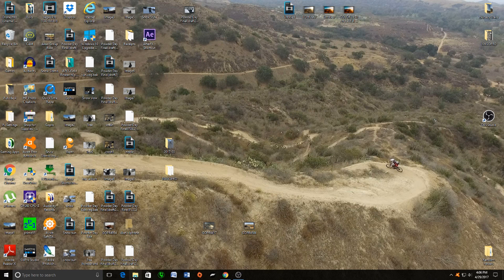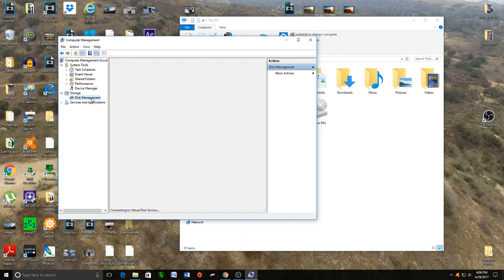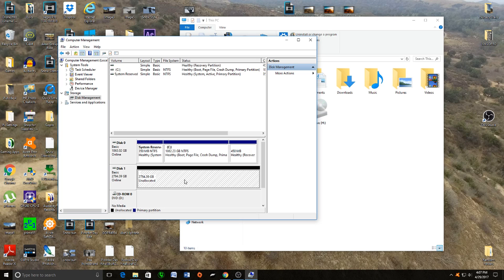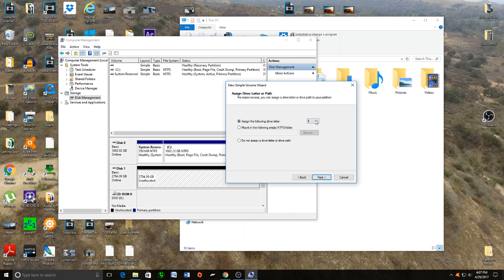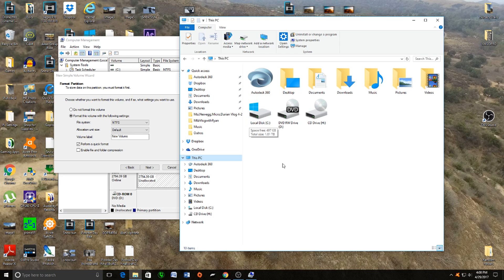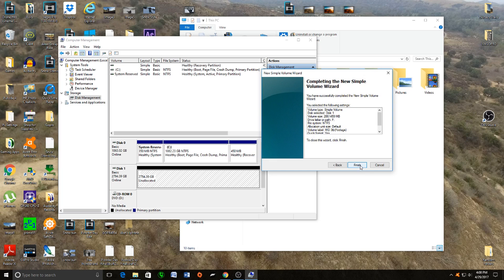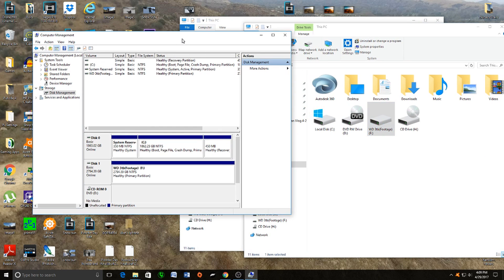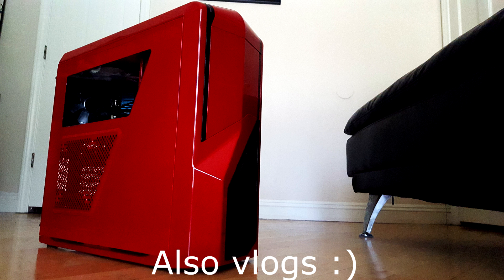How To Activate a 2nd Hard Drive in Windows 10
Be sure to stick around for my upcoming videos :)

Equipment:
SATA Cable
Hard Drive
NVME SSD
PC CASE